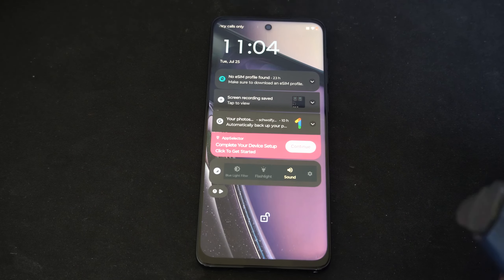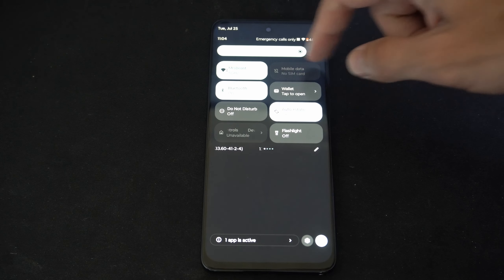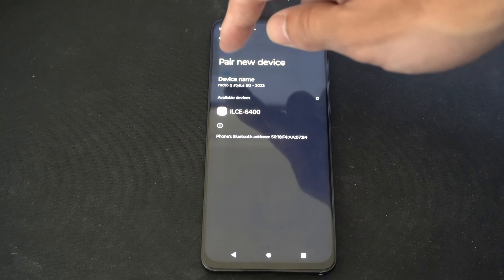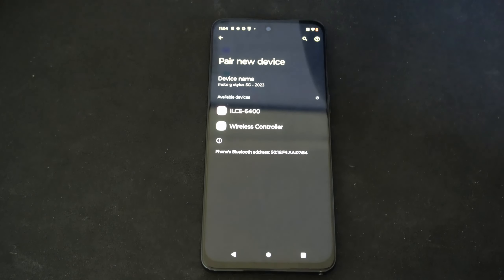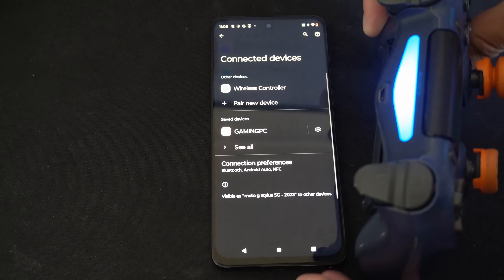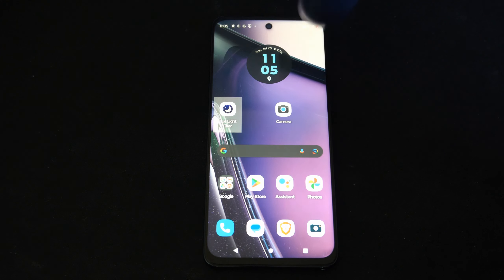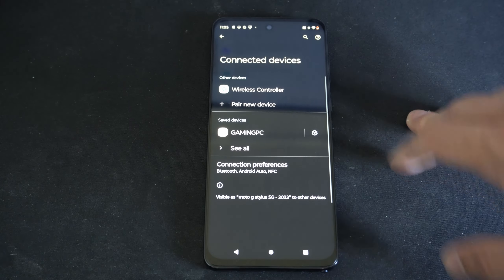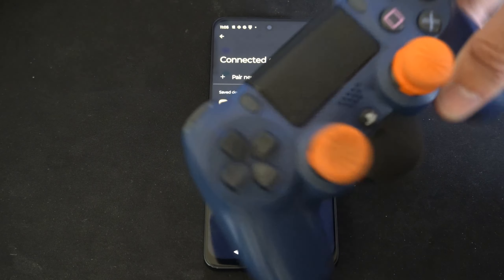How to Connect & Pair PS4 Controller to Android 13 Phone (Bluetooth Method)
Do you want to know how to connect and pair your PS4 controller to android 13 phone via bluetooth. To do this, swipe down from the top of the screen and turn on bluetooth. Then hold down on the icon and pair and add a new device. Then place your PS4 controller into bluetooth pairing mode. Then select the controller on the screen and pair.